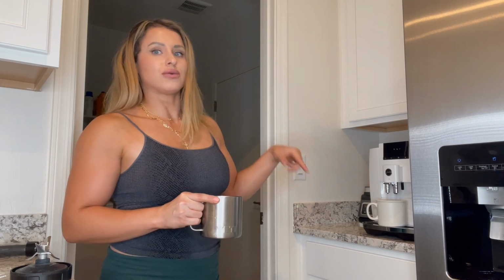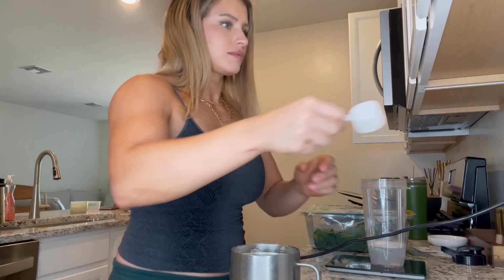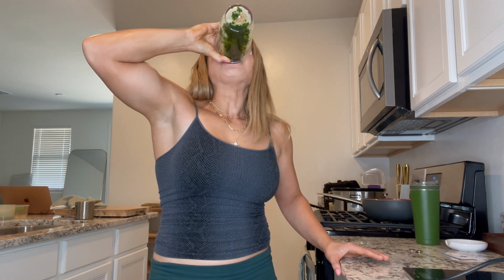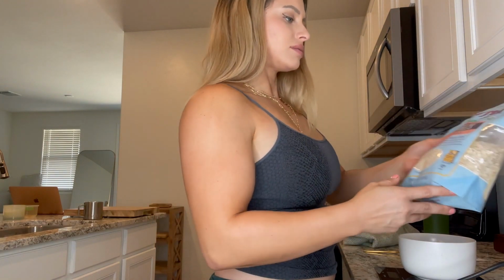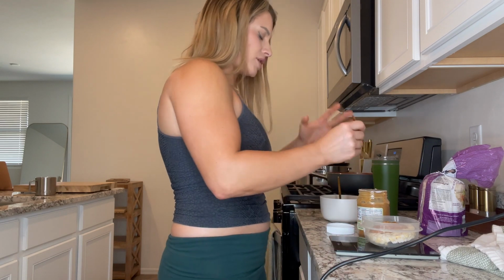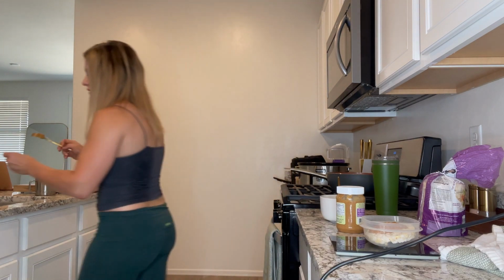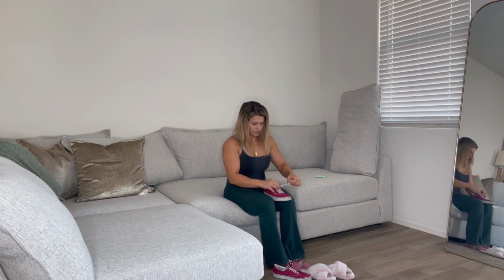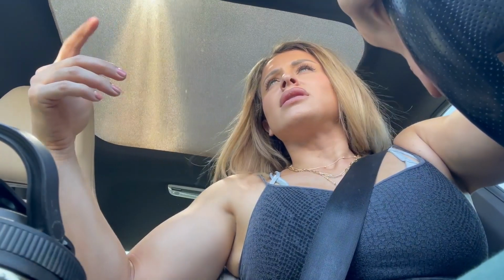WHAT I EAT IN A DAY PART 1